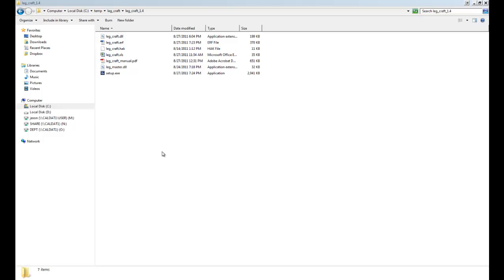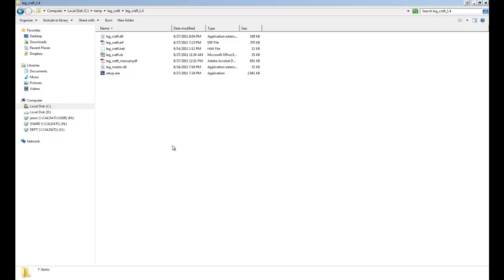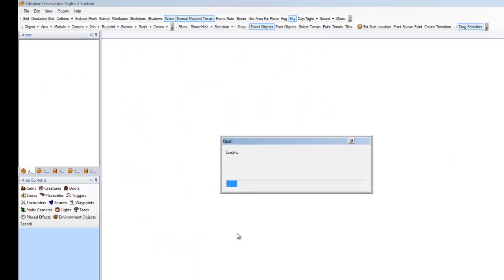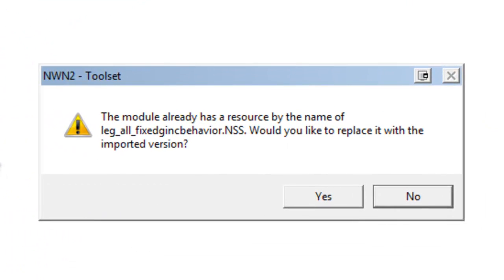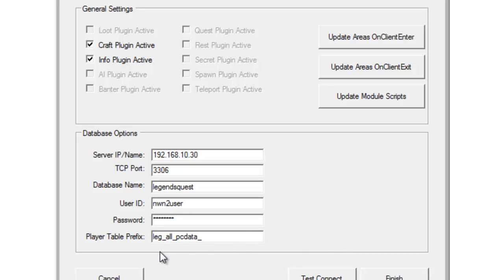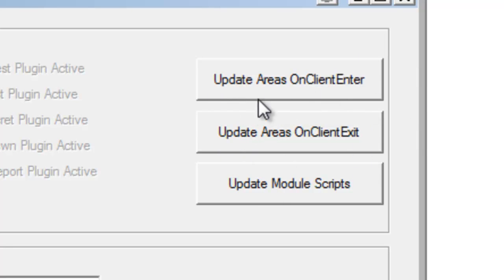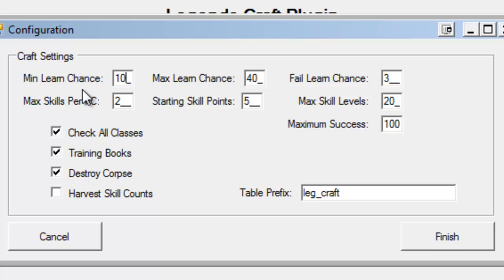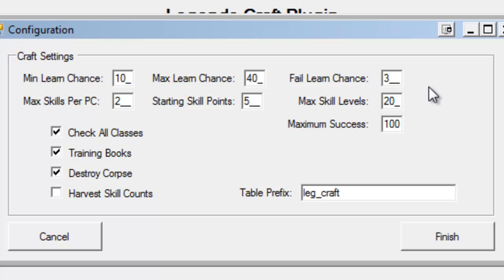Legends Craft Plugin Walkthrough Part 1 of 15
A walkthrough of the installation, configuration and use of the Legends Craft Plugin v1.4.